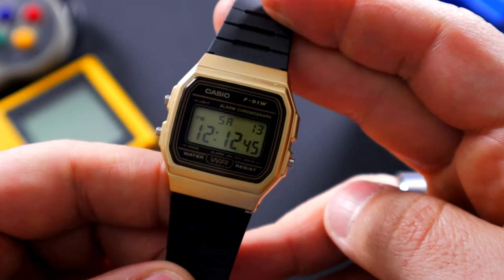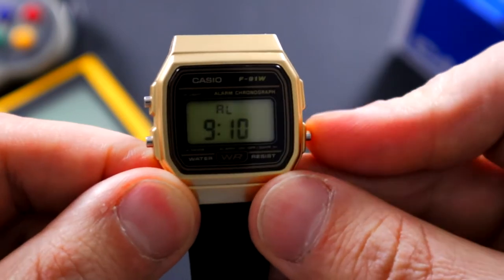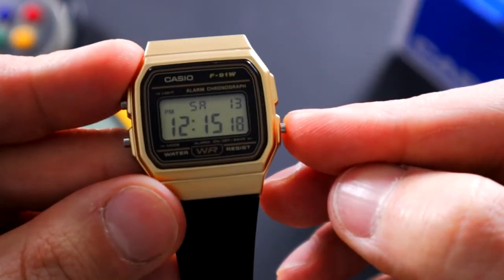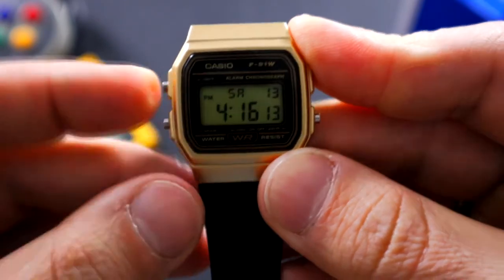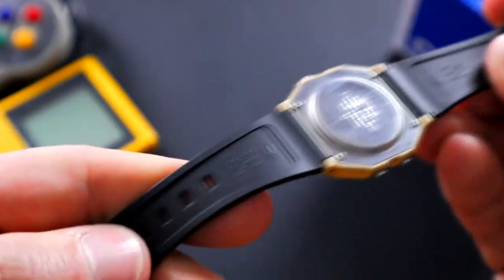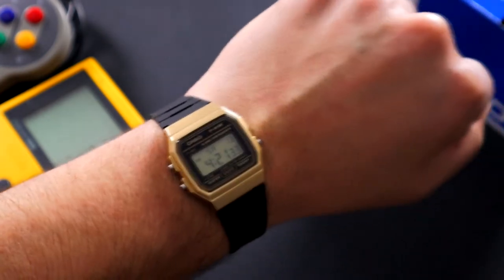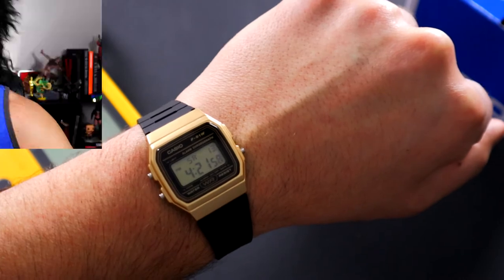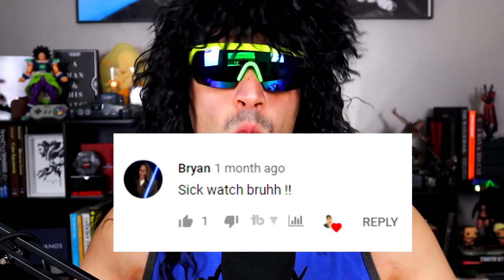The BEST Watch For UNDER $10?! | Casio F-91W Review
What kind of watch collector would I be if I didn't own an F-91W?!  Well I technically don't own this anymore because I gave it away for hitting 1000 subs but that's neither here nor there.  LET'S GET INTO IT!